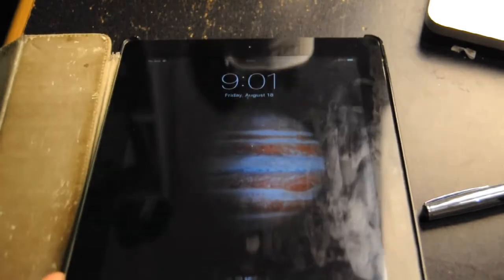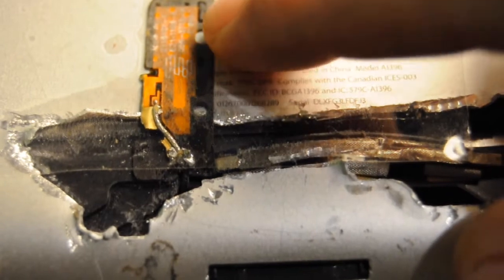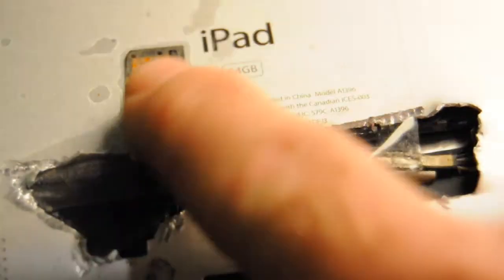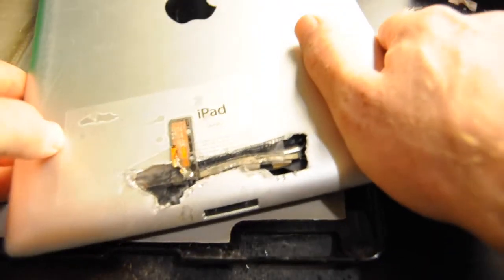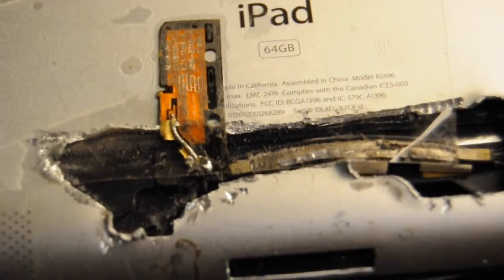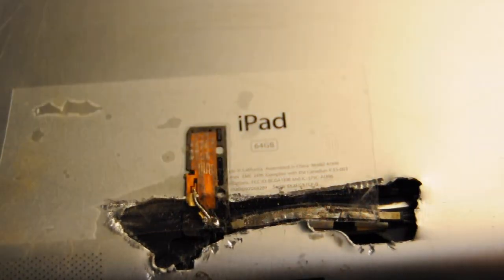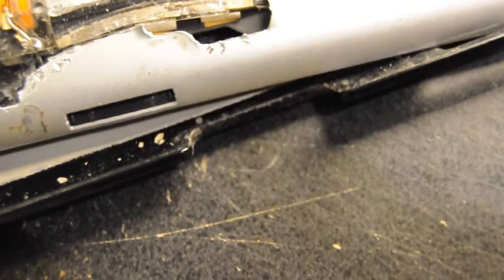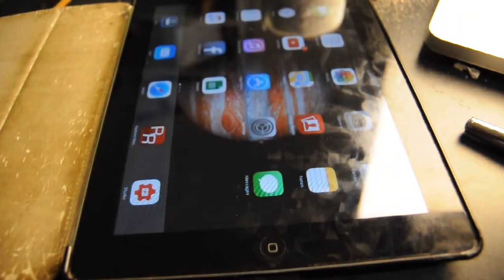iPad 2 HACK - How to extend iPad Wifi Range - Or how to fix your Wifi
iPad 2 - How to extend Wifi Range - Or how to fix your Wifi

This is a 'do at your own risk' video. this process could damage your iPad. in my case, I didn't have a lot to lose. I take no responsibility for your actions.

Videos recorded with a GoPro Session
Bible Prophecy, Homesteading, DIY, Solar, Renewable Energy,How To,Food